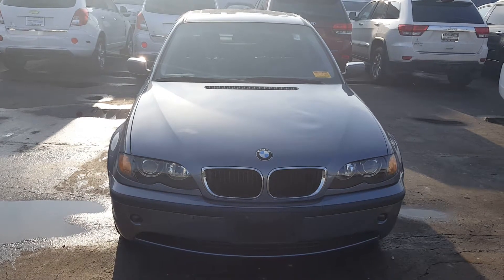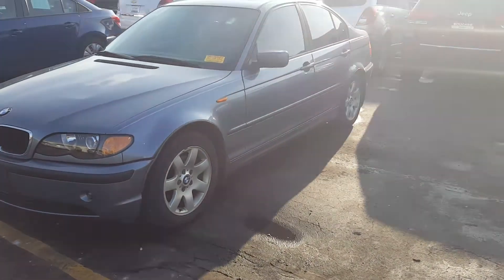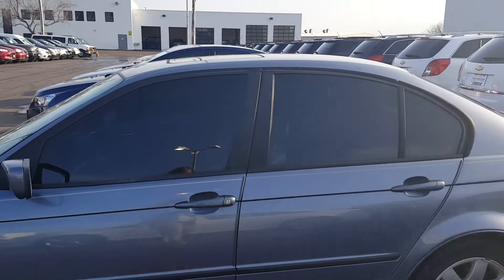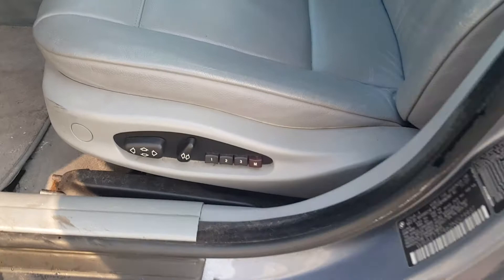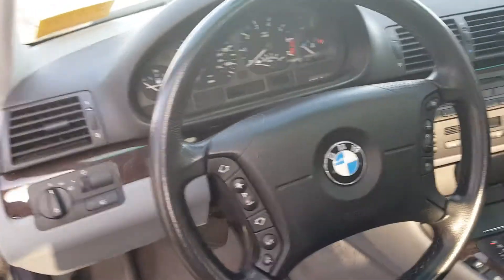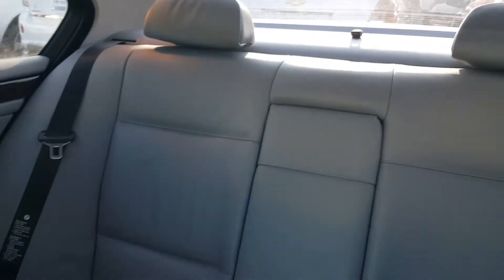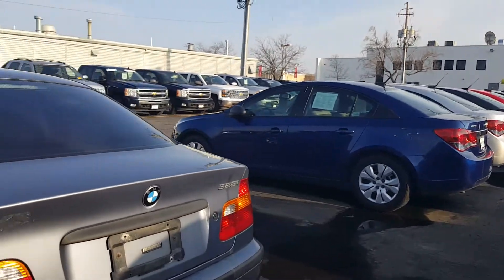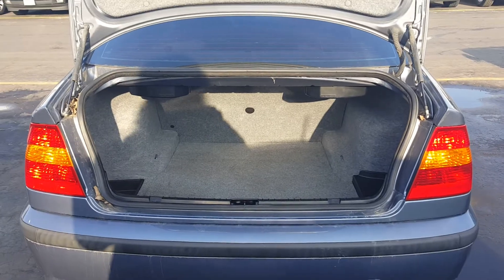2002 BMW 325i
2002  BMW 325i